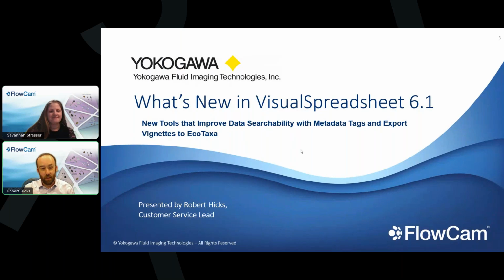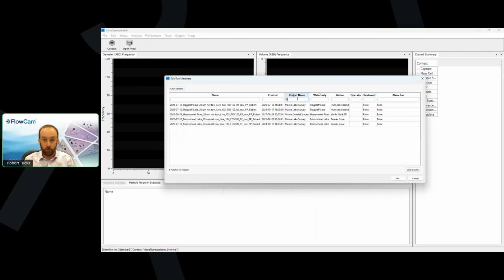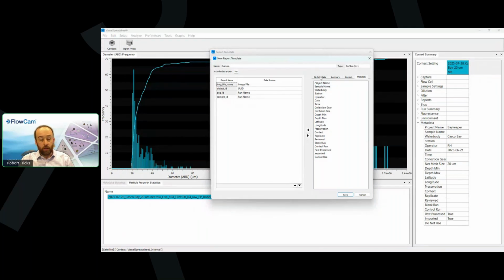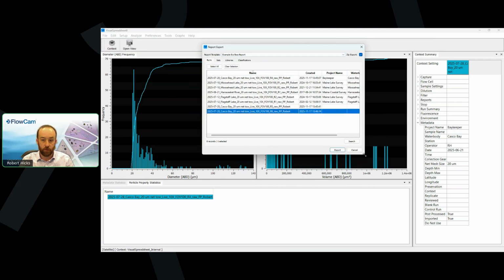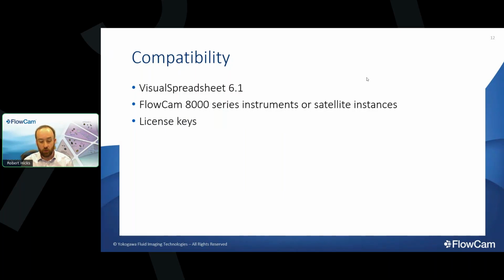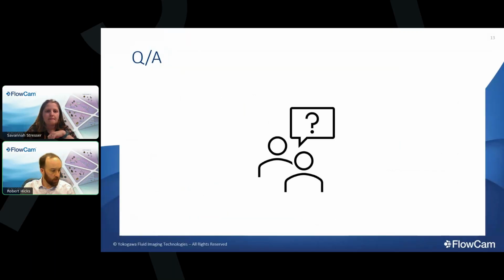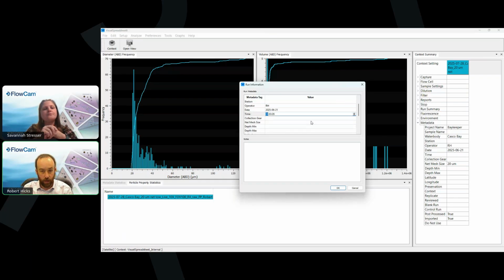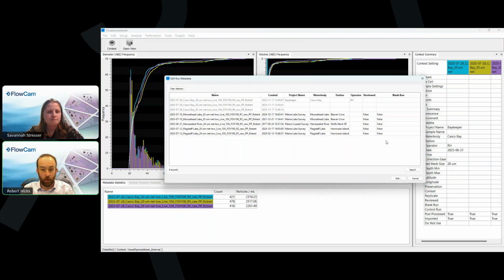How to Use FlowCam's New EcoTaxa Friendly Features